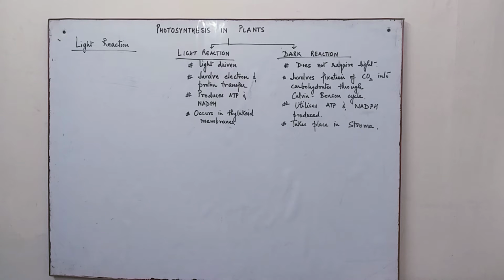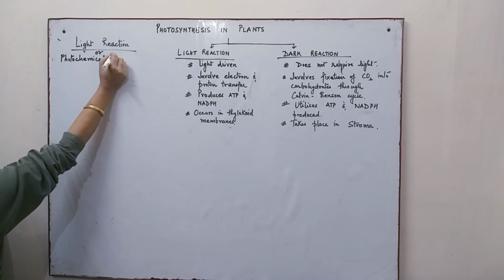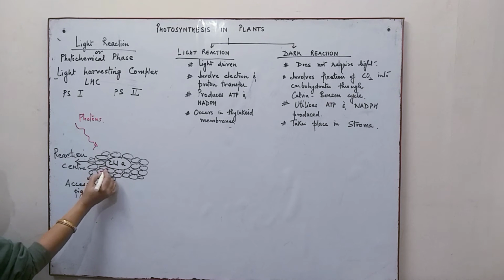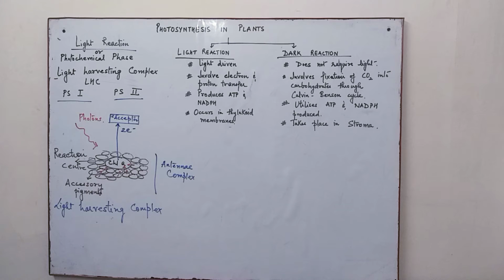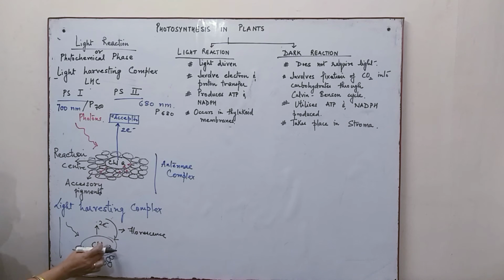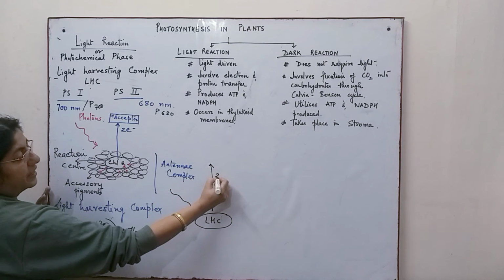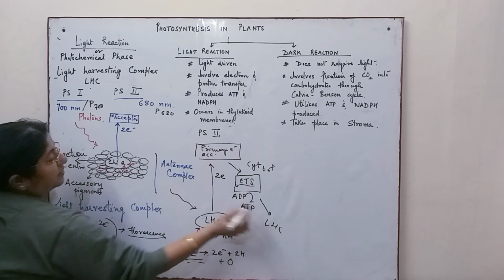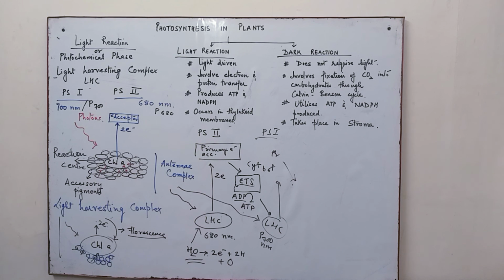Biology Tutorials | Class XI | Photosynthesis in plants | Light Reaction # LHC